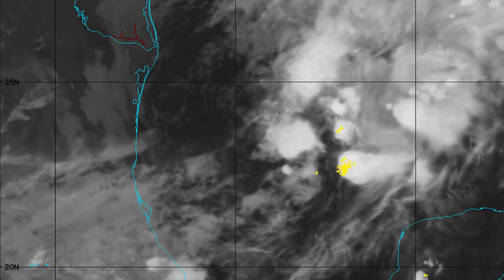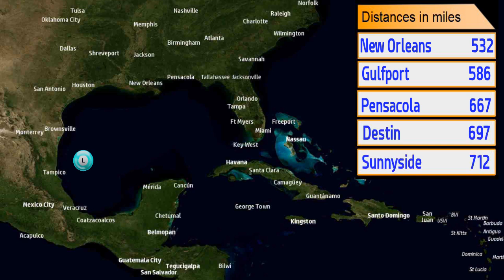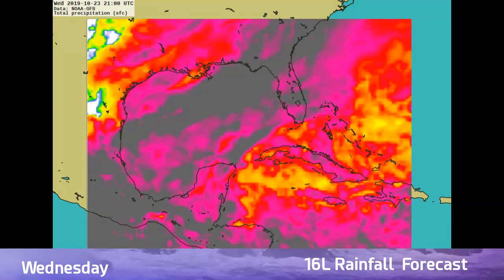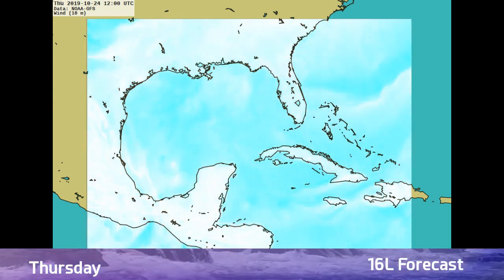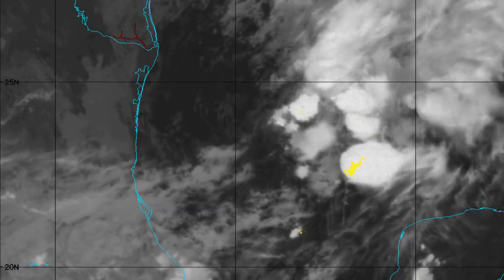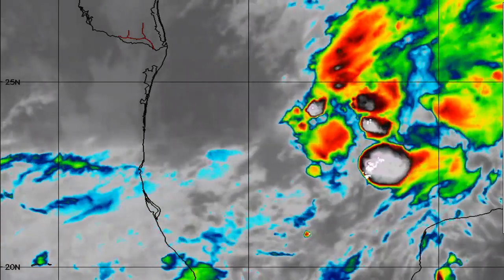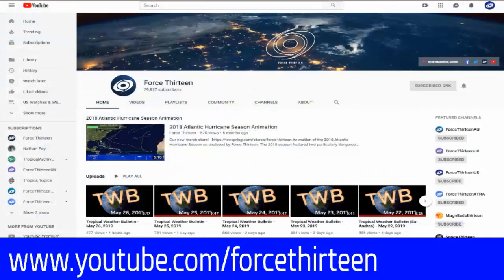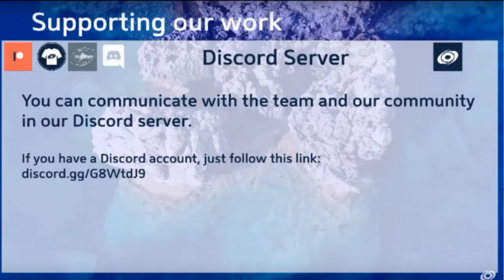PTC 16 L nearing Tropical Storm Status 12AM October 18 2019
Potential Tropical Cyclone 16 is set to make a run at tropical storm status  but dry air and wind shear will hamper its chances to do so over the next day or two.

PTC 16 is currently a borderline stage 1/2 on the CDPS  where more projected rainfall or larger wind field could push it up to stage 2 by the time it makes landfall in Florida Pan Handle  Saturday Morning.